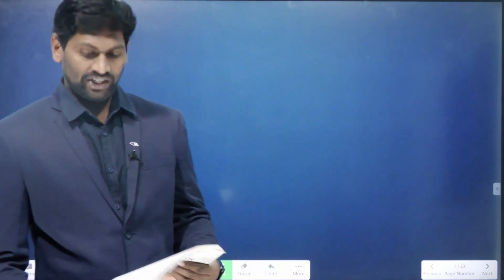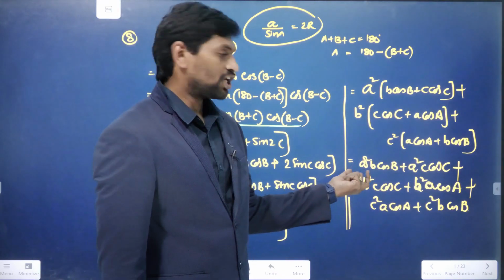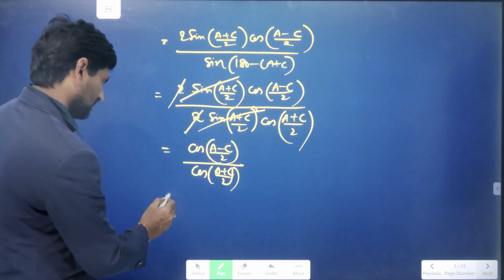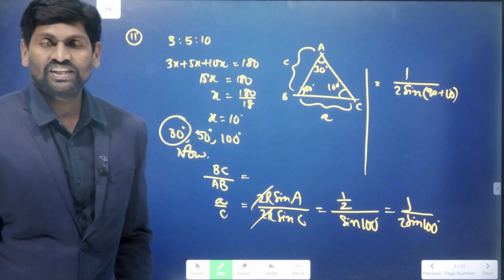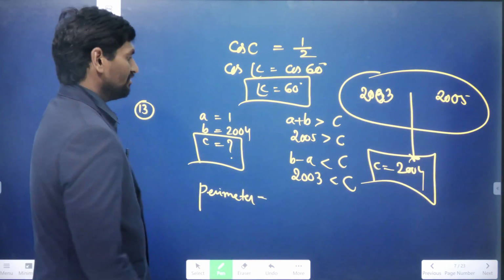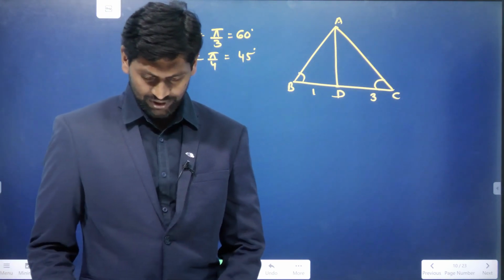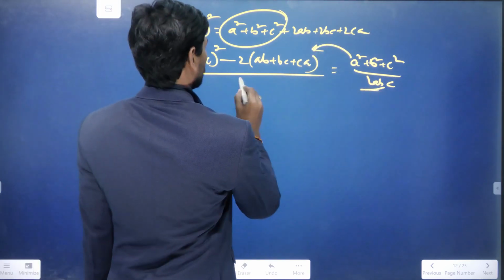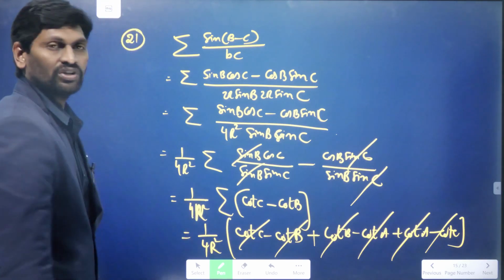IIT GRADE 9 MATHS PROPERTIES OF TRIANGLE